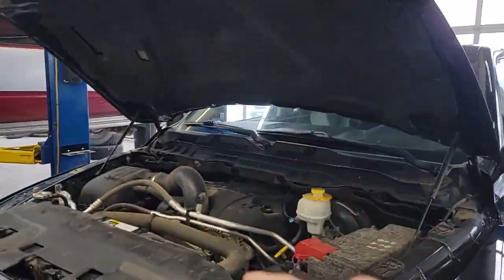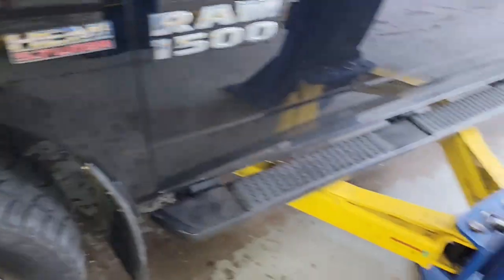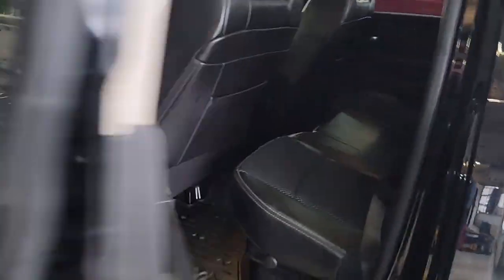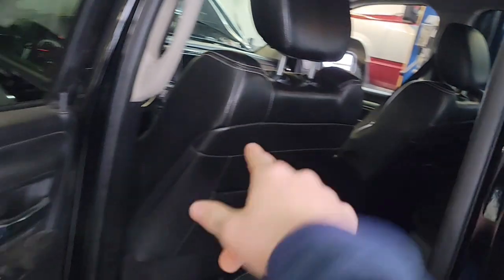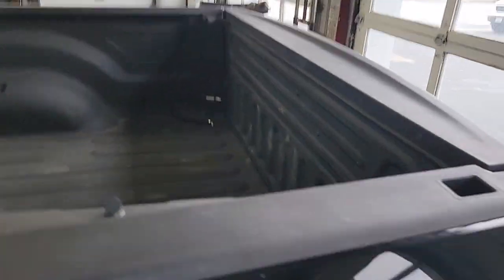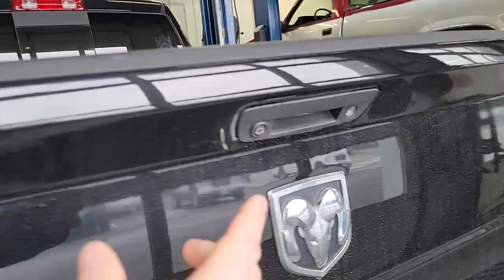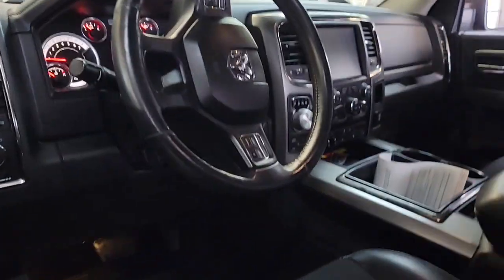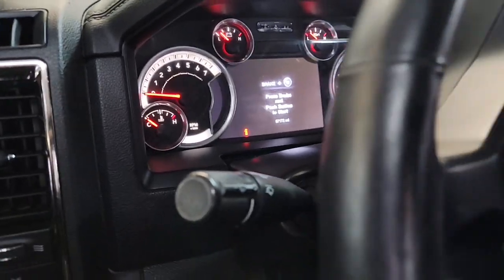2015 Ram Sport